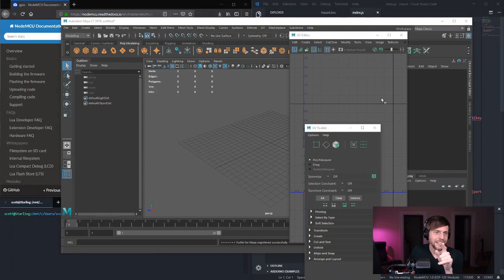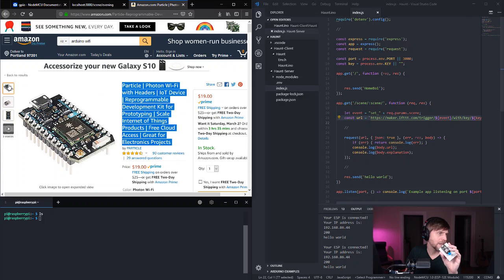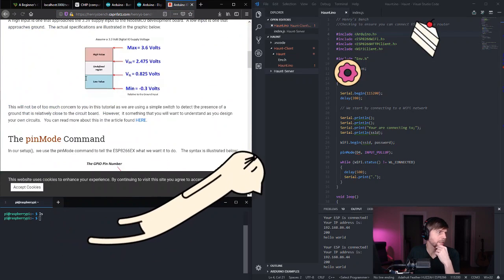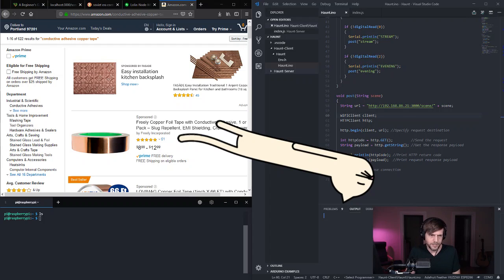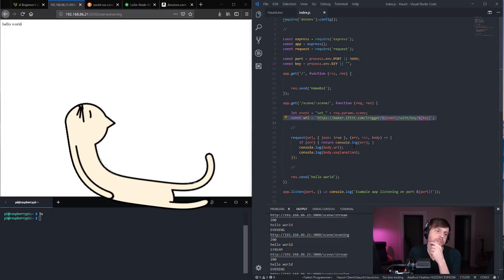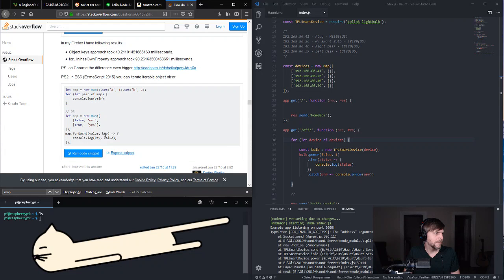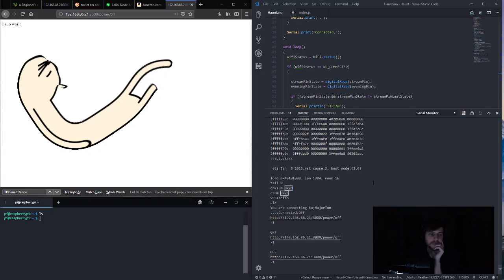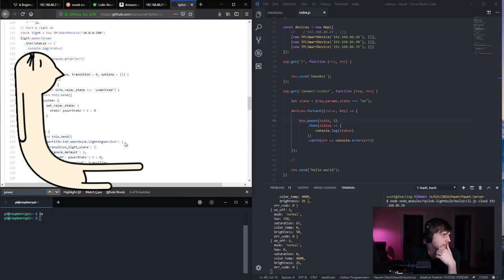Haunt: More Home Automation With Raspberry Pi & NodeMCU (2019-02-28)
HomeBoi was a bad name, Haunt is cooler. We make some progress fussing with a NodeMCU.